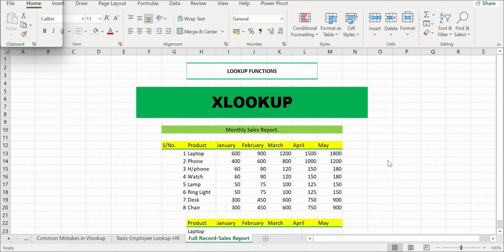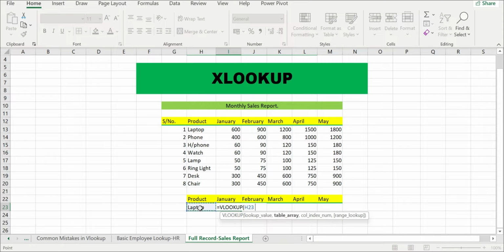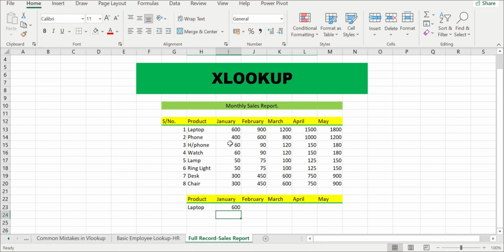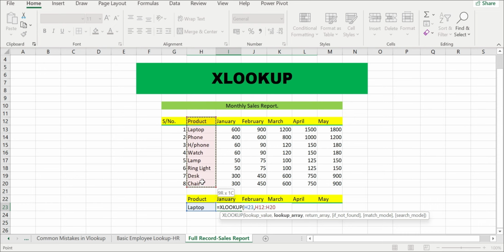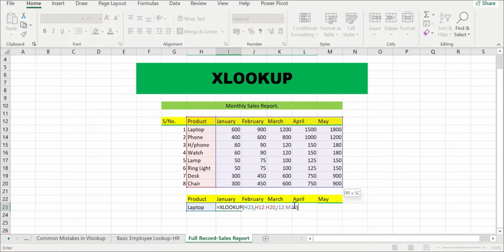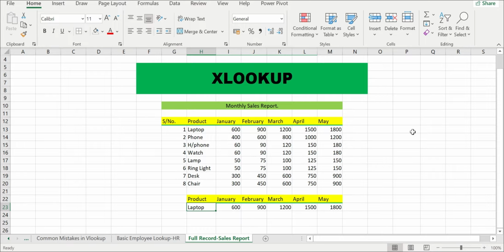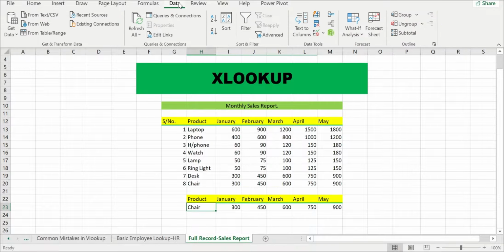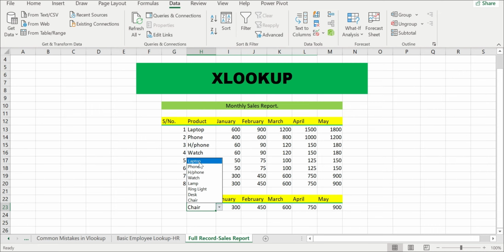XLOOKUP: Return Multiple Columns at Once! (HR Payroll Example)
Stop using multiple VLOOKUPs to fetch employee payroll data! In this video, I’ll show you how to use the modern XLOOKUP function to return an entire row (Name, Salary, Department, Benefits) using only one formula.
Unlike VLOOKUP, which requires you to hardcode column numbers and struggles to look to the left, XLOOKUP allows you to select the entire table as your return array.
💡 What You’ll Learn:
How to replace VLOOKUP with XLOOKUP for faster reporting.
How to return multiple columns (Full Record) in a single step.
How to structure XLOOKUP to handle employee Name, ID, and Payroll info.
Why XLOOKUP is safer than VLOOKUP when columns are inserted or deleted.
🔥 Key Formula Used:
=XLOOKUP(lookup_value, lookup_array, return_array)
If you are an HR Professional, Payroll Clerk, or Excel Enthusiast, this tutorial will save you hours of work!
Note: XLOOKUP is available in Excel 365, Excel 2021, and Excel for the web.